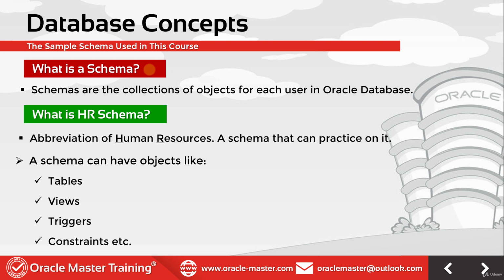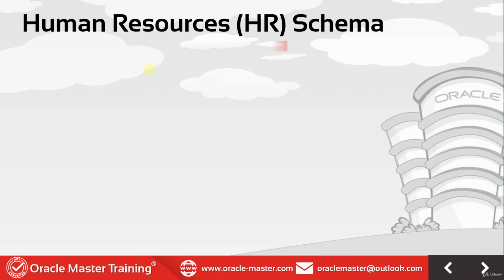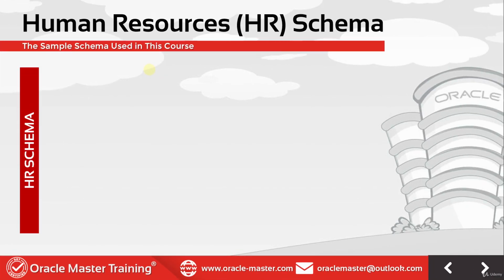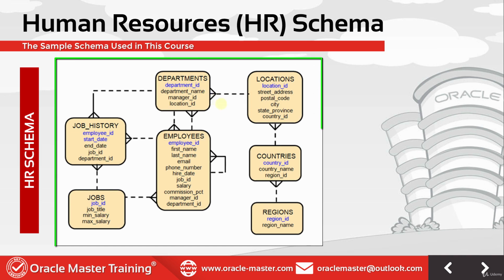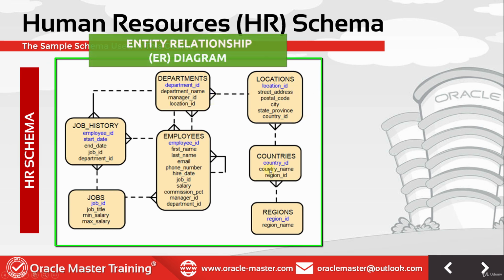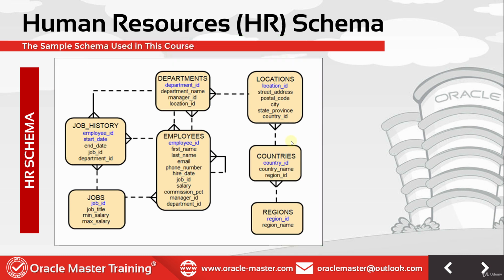6 The Sample HR Schema Used in This Course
7 - PL-SQL-Cheatsheet link :
PL/SQL Cheatsheet: It contains all the important PL/SQL statements for a quick recap and to remember your PL/SQL knowledge.